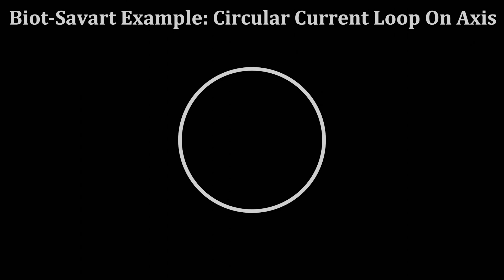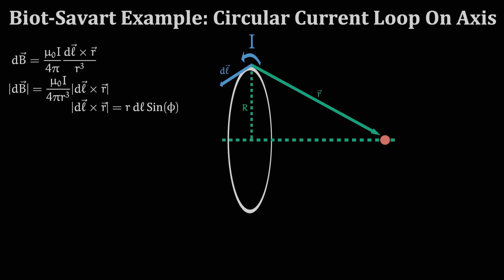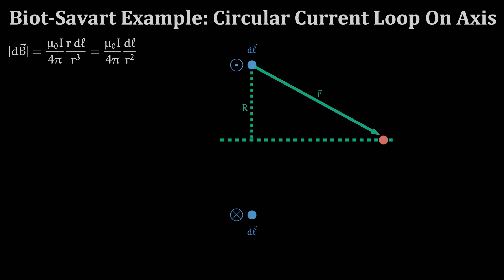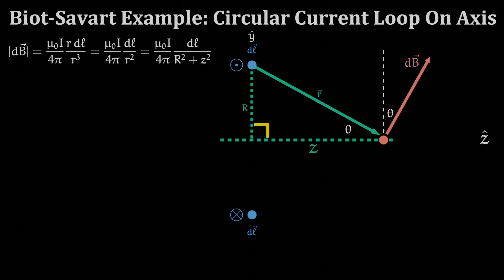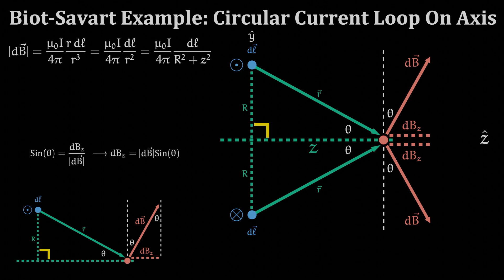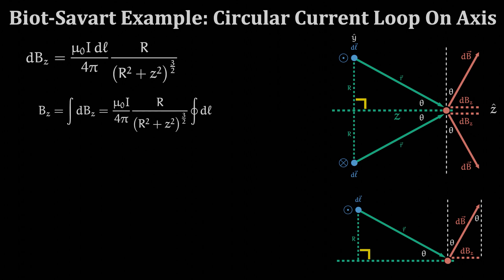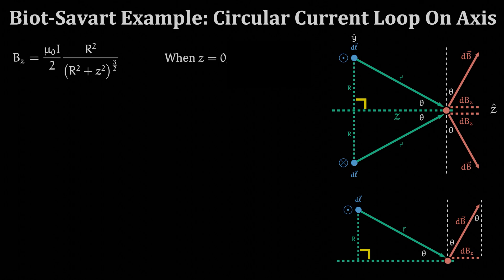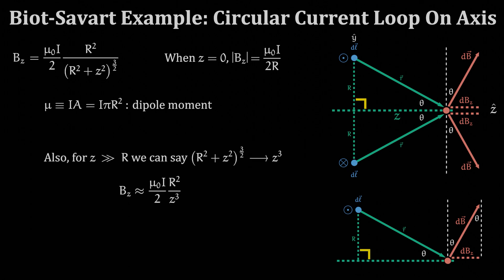Physics: Biot-Savart Example, Current Loop On Axis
In this video example we use the Biot-Savart equation to solve for the B-field for any point on the central axis of a circular current loop.

Note: If you're using the Biot-Savart equation with a unit vector r in the cross product and an r squared in the denominator, you'll get the same answer, as you should since they are equivalent forms of the equation. If you get hung up taking the magnitudes though, don't forget that the magnitude of vector r is just the radius R, and the magnitude of unit vector r is just 1, by definition of unit vectors!

If you want to see a specific physics problem or topic, post a comment or head over to my facebook page below!